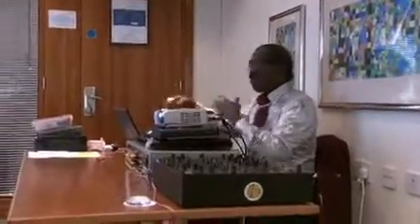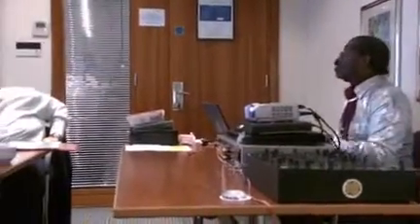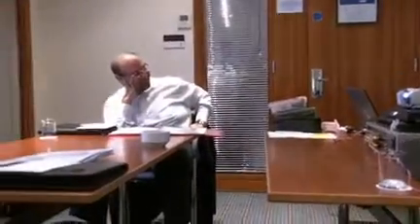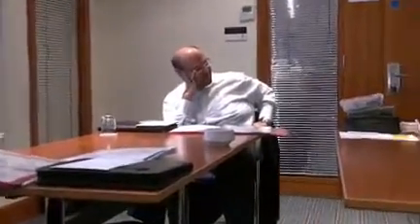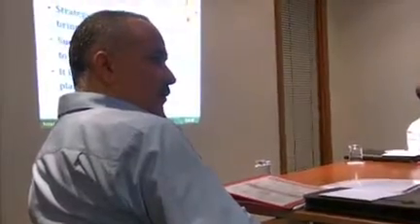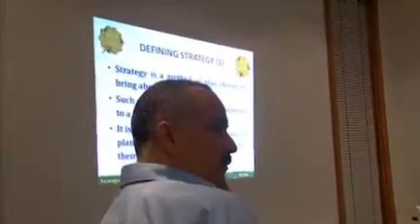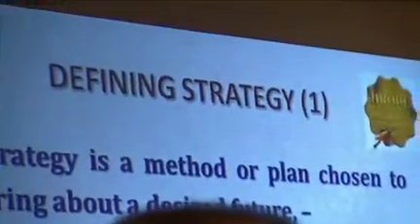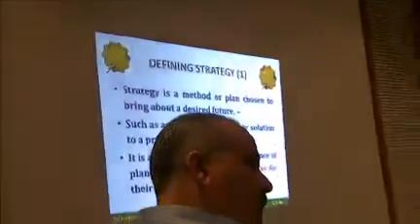Strategic Management and Strategic Cost Management - Prof. Dr. Crawford's Lecture #2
Prof. Dr. Crawford's Lecture #2 on Strategic Management and Strategic Cost Management. Course Contents, Contents and Issues include:
Understanding Strategy and Strategic Relations
Strategy: A Definition
The 'Strategy Process'
Characteristics of Strategy
Defining Strategic Management
Understanding Strategic Decisions
Implications of Strategic Decisions
Levels of Strategy
What Is A Strategic Business Unit?
Relating Strategy to an Organisation's:
Mission
Vision
Goal
Objective
Strategic capability
Strategies
Business model
Control
The Corporate Strategy Model
Strategic Position;
What Are Strategic Choices?
The Concept of Synergy
The Synergistic Effect of Strategic Alliance
Cost Management and Strategy: Conceptual Framework Concepts
The Use of Cost Management Information
The Issue of "Costing"
Creating Cost-Aware Organizations
Review of Some Key Cost Concepts
Product vs. Period Costs
Direct and Indirect Costs
Cost Behaviour: Fixed and Variable Costs
Problems and Examples
Different Approaches to Costing
Absorption (Full) vs. Variable Costing
Under-Costing and Over-Costing: The Consequences for Profitability
How to Refine a Costing System?
Activity-Based Costing (ABC) and Cost-Management
Cost Hierarchy and Cost Drivers;
Linking Resources, Activities and Management
Introducing Activity-Based Management (ABM)
Linkages between ABM and ABC -- Monitoring
Value Creation
Fixed and Flexed Budget (Static and Flexible Budget)
Rolling Budget
Zero Based Budgeting
Activity Based Budgeting
Master Budget
From Costing to Budget: Interpreting Variances (Variance Analysis)
Integrating Continuous Improvement into Variance Analysis.
Problems, Case Study and Exercises
Control Systems and Performance Measurement
Financial and Non-Financial Measures of Performance
Designing an Accounting-Based; Performance Measure
Economic Value Added (EVA)
Return on Investment (RIO)
Strategic Performance Measurement: Balanced Scorecard
New Role for Managers and Management Accountants in Designing Incentive Systems